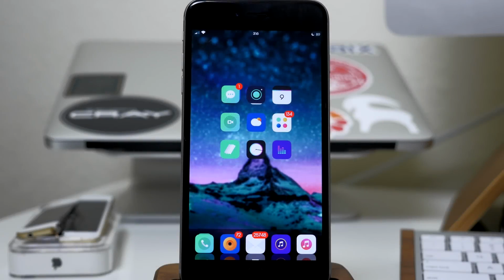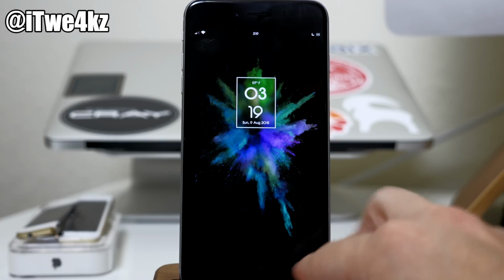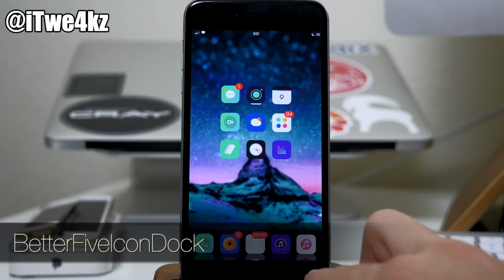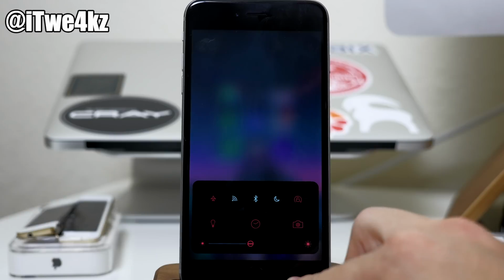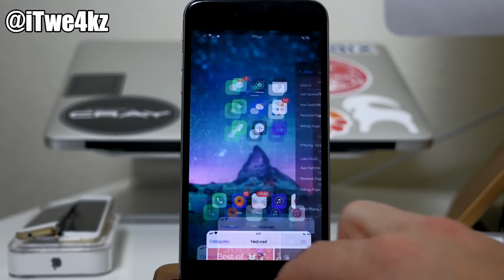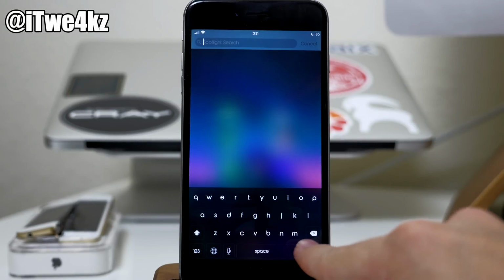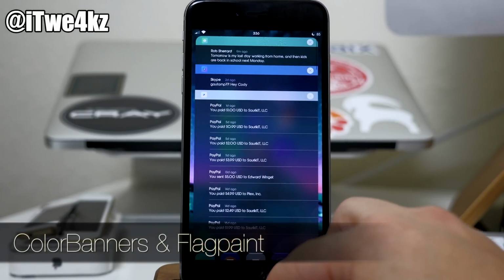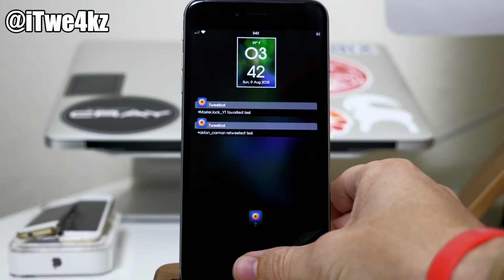The Perfect Jailbroken iPhone - 25 Tweaks & Themes - Part 3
Best Cydia Tweaks and Themes for iPhone Jailbreak Setup!

Twe4kz & Themes for iOS 8

How to Jailbreak your Device

BE SOCIAL WITH ME!

Twe4kz
**IF YOU DON'T WATCH THE VIDEO AND JUST LOOK AT THIS LIST PLEASE CONSIDER HITTING THE LIKE BUTTON AT LEAST :) THX YOU ROCK!**

Lock Screen:
GroovyLock
HideMe8 - To hide elements
Priority Hub - For notifications
FlagPaint - To change the color notifications
WatchNotifications - Change the look of your notifs to look like Watch OS

Springboard:
Iconocalsm - To change layout
3x3 Dense (Iconoclasm layout)
BetterFiveIconDock - 5 icons in dock
ClassicDock - Dock theme
HideMe8 - Hide Status bar elements
Apex 2 - For an awesome folder-esque tweak
Cylinder - To change page transitions
Roundification - Rounds off Appe Switcher, NC, and CC
MessagesCustomiser - To theme your Messages app. Repo

Control Center:
Auxo Legacy Edition - Old school app switcher
Roundification - Round off CC corners
Cistem Aperio - To blur the springboard
Uniformity 2 - To change the colors: repo.pnre.co/
CClean - to hide certain elements
-Once downloaded, open with iFile and "Unarchive"
-Copy the "Gotham" folders by "edit" then tapping the Gotham folders, then tapping the clipboard (bottom right) and copy.
-Navigate to /Library/Themes then tap "Edit" and hit the clipboard again and paste it. Then the Gotham theme will be in Winterboard.
-Also make sure you download and install "IconBundles"

App Switcher:
Gridswitcher

Keyboard:
and then open with iFile and choose "Installer")
Color Keyboard for iOS 7 - Allows you to theme your keyboard

Notification Center:
Battery Doctor Widget (In the App Store) - Just a battery status app
Roundification
SimpleNC - No tabs at the top of the NC

Settings:
Eclipse 2 - Dark mode for apps